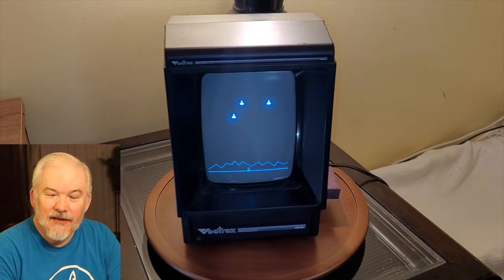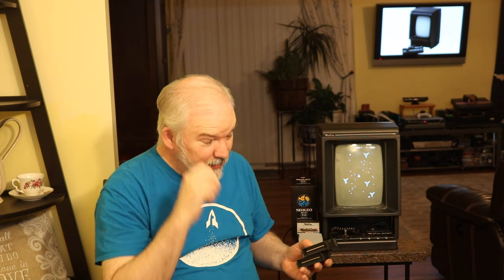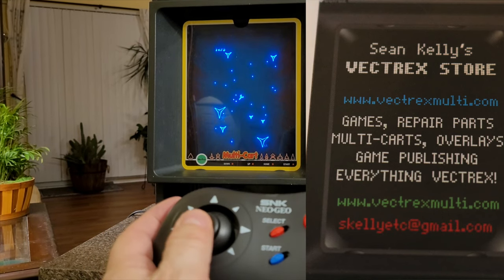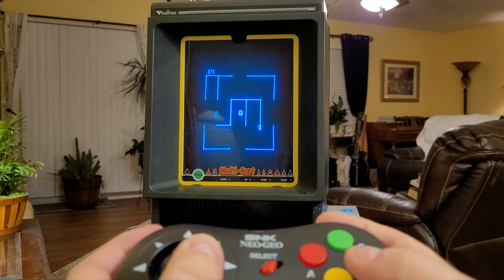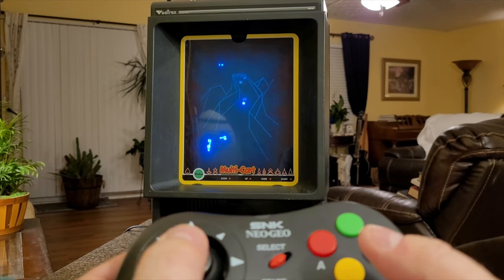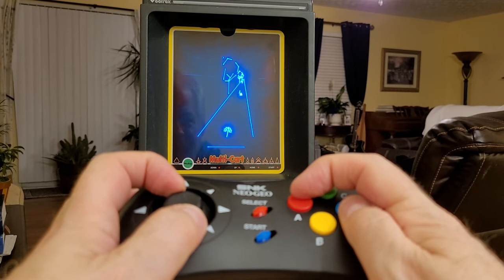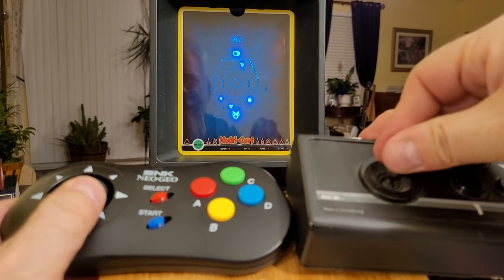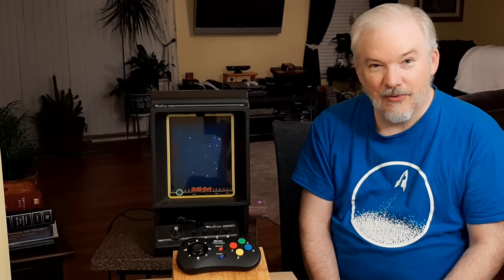Vectrex Gets a Surprising New Controller (vid #83)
Important Note:  Make sure your Youtube watch settings are set to 60 frames per second and not 30.  Watching it in High definition (720p or 1080p) is also a good idea.  The Vectrex vector monitor footage here on Youtube has display issues (out of sync) when you watch it at 30 fps.

In today's episode of Wired-Up Retro I'll be reviewing the new Neo Geo Mini Controller that's being made for the Vectrex.  It has some surprising features that most Vectrex controllers that had been made over the past 20 years don't have:
Button Swapping
An autofire switch
Truly analog directional controls

When it comes to the Autofire feature you have two options available (not mentioned in the video):
1) Click the Autofire switch to the 1st active position to have button pressing resulting in constant autofiring. Releasing the button will cause it to stop.
2) Click the Autofire switch to the 2nd active position to have constant autofiring occurring without any button pressing.  Pressing and holding the button will cause it to stop. (This is what's demonstrated in the presentation with the Minestorm game.)

Also shown in this episode is Arcade Jason's Super Multicart for the Vectrex.  He makes these available from time to time on Facebook through the Vectrex Fans Unite! group.

Sean Kelly's original Multicart along with his original design Vectrex Screen Overlay are also shown in this episode which are available

The German man who originated the Neo Geo Mini Controller mod for the Vectrex console  goes by the handle 'Arcade Saver' in the forums he frequents. Here's a link to his mod:

Special thanks to Emforay for the intro song.  You can check out his channel here on Youtube or listen to his music at Soundcloud.